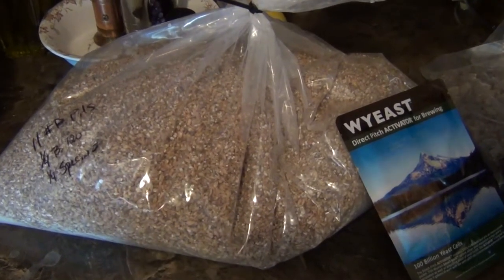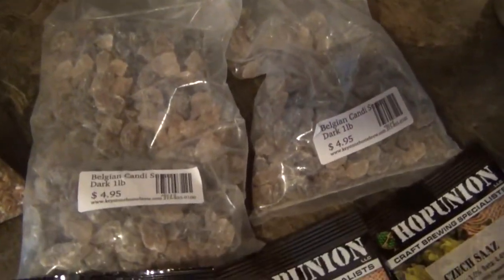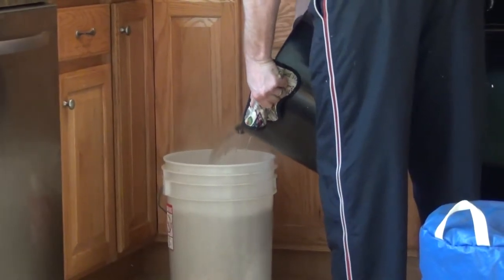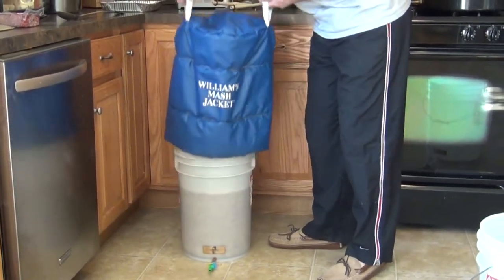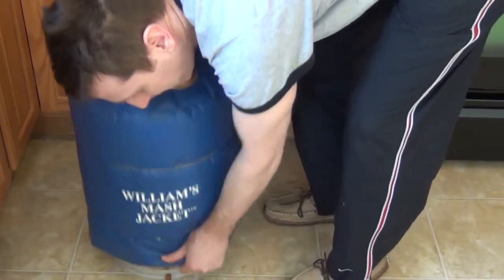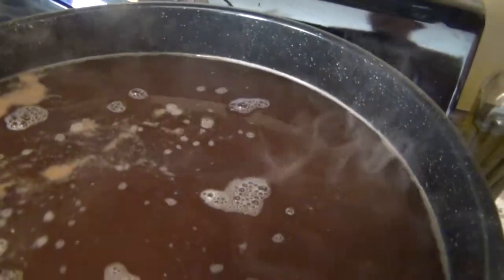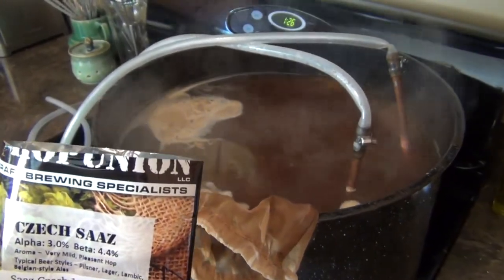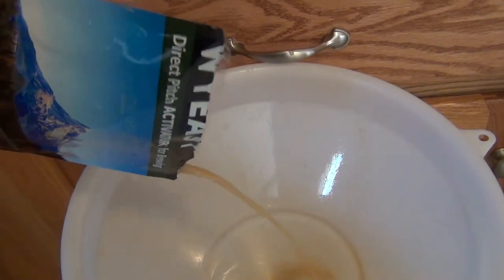Sequestered Belguim Bourbon Oak Strong Ale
Ingredients
11 lbs Ding Pils
1/4 lb Briess 120L
1/4 lb Dingemans Special B
2 lbs Belgian Dark Candi Sugar
3 oz Czech Saaz Hop Pellets 4.4%
Wyeast #1388 Belgian Strong Ale Yeast
Woodford Bourbon
2 oz Oak Chips

Mash
* 11.5 qts. of 145° F Strike Water
* Add All grains with Strike Water for 30mins 130-135° F
*Add 5.75 quarts 200° F water to Mash Tun and let sit for 45 mins at 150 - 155° F
*Add 200° F water to Mash Tun and let sit for 10 mins at 158° F

Sparge - 5.75 gals water @ 170° F

Boil - 60 mins
*Add 2 oz Saaz @ 60 mins
*Add 1/2 oz Saaz @ 10 min
*Add 1/2 oz Saaz @ 1 min

Chill & Pitch Yeast

Notes:
2/10/13
Ingredient Cost - $52.03
O.G. = 1.072
IBU = 35
SRM = 42

F.G. = 1.012
8% ABV
Rack to Keg